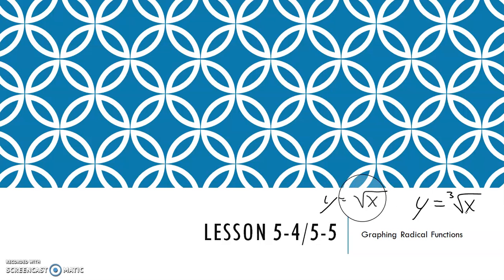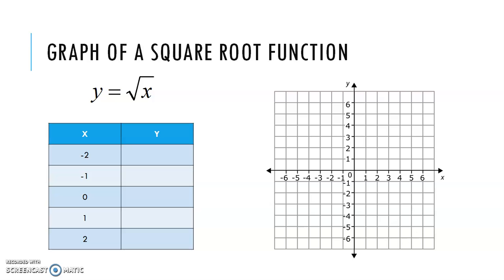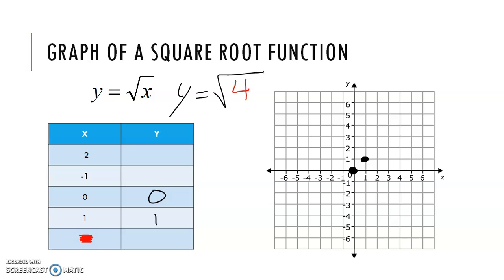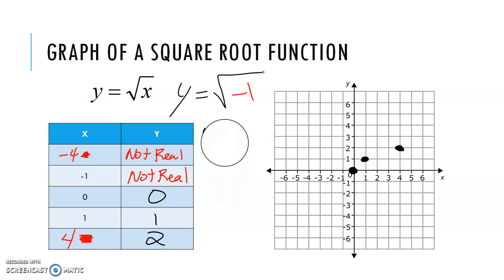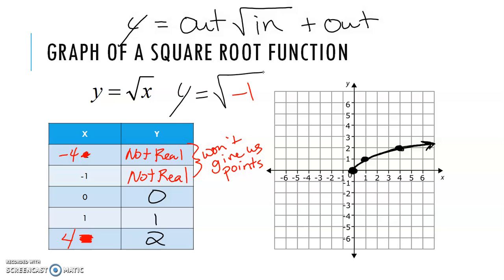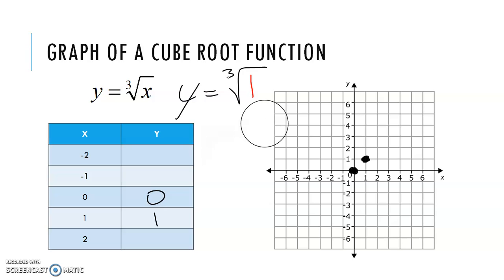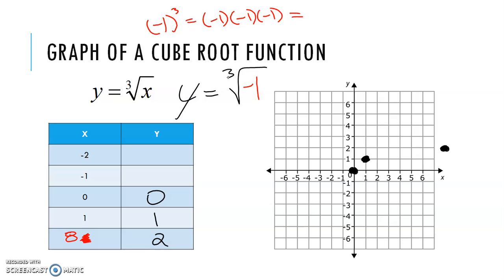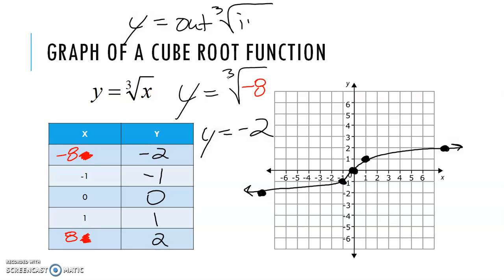Lesson 5-4/5-5 (Video 1) - Square Root & Cube Root Parent Functions